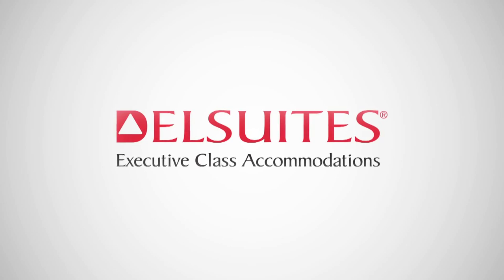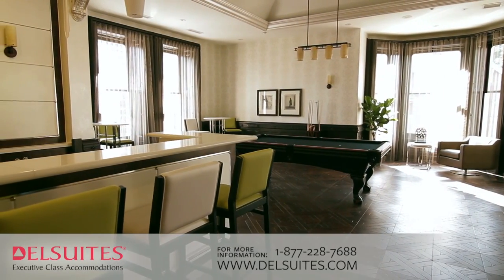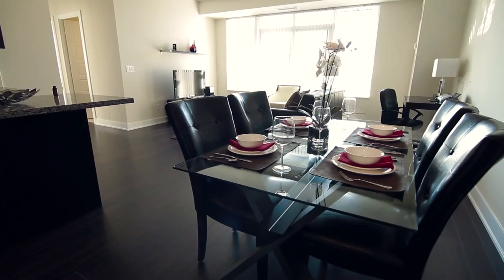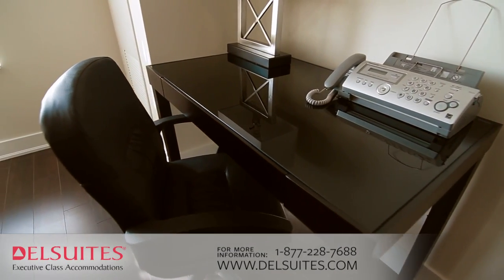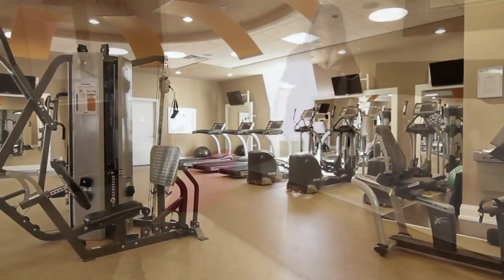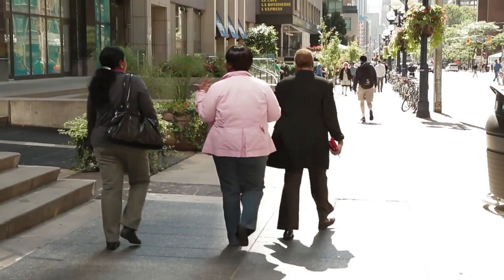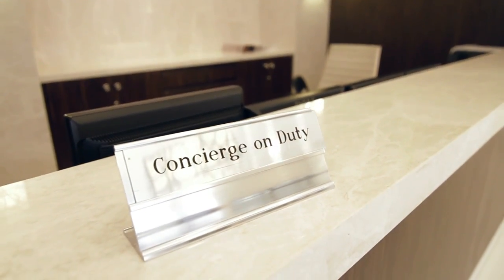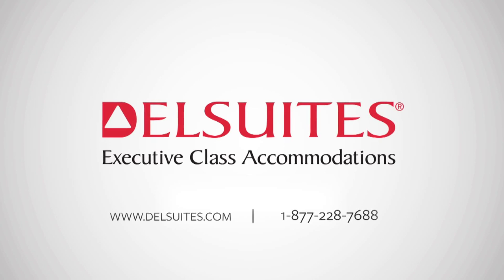DelSuites Short Term Furnished Apartments Toronto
DelSuites Toronto furnished apartments in downtown Toronto are located in the heart of the entertainment, business, financial and theatre districts with easy access to the underground PATH walkway system, subways, TTC transit and the main arteries leading in and out of the downtown Toronto.

The CN Tower, Air Canada Center, Rogers Center, Princess of Whales Theater, Eaton Center are all main attractions of Downtown Toronto.

Our Toronto short term rentals are located downtown close to many health care institutions such as: Toronto Grace Hospital, Toronto General, Sick Kids, Mount Sinai and Princess Margaret Hospitals to name a few. Our Toronto extended stay suites are ideal for medical stays, temporary housing, short-term assignments, relocation or vacation stays.

For the fifth consecutive year, DelSuites is the proud recipient of the Consumers' Choice Award (CCA) for the Greater Toronto Area in the category of Executive Apartment Rental.

DelSuites offers convenient locations throughout the Greater Toronto Area, including Downtown, Midtown, North York, Markham, Scarborough, Mississauga and Etobicoke. DelSuites is a member of the Tridel Group of Companies.

28 Linden St, Toronto ON,  M4Y 0A4